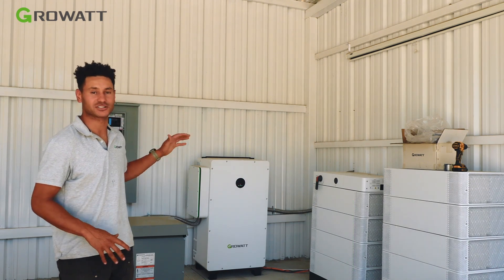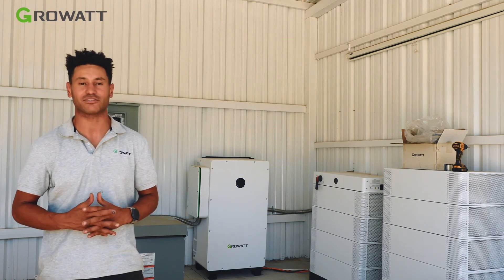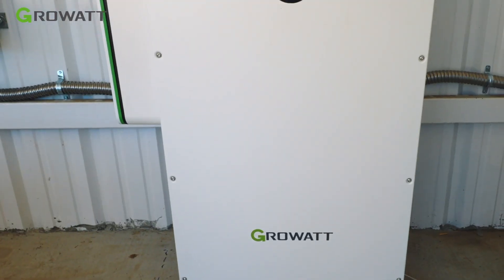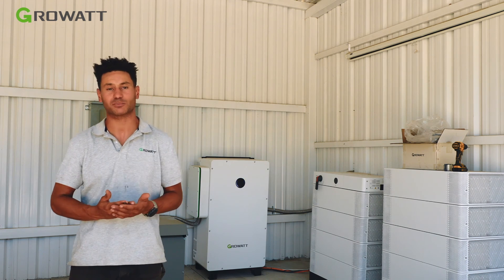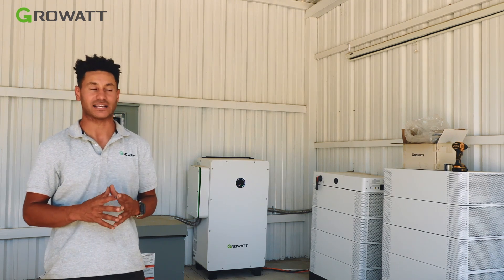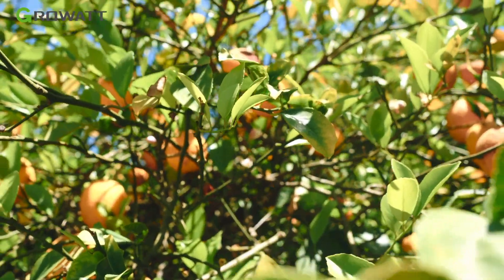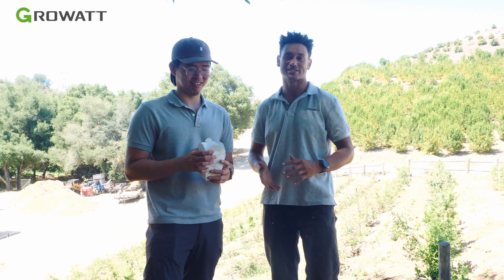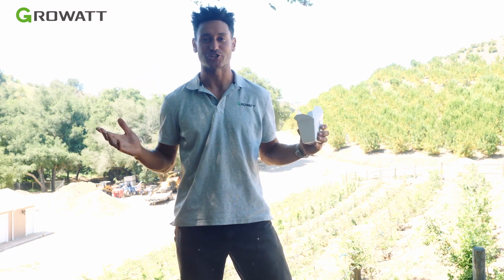75kW Commercial Solar Powers Farmland in Temecula, California | Growatt WIT 75K-HU/AU-US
Discover the massive solar and battery system on a farm in Temecula, California, featuring Growatt's WIT+APX commercial and industrial system, which ensures the vital 75kW water pump NEVER stops—even during grid outages! 🔋

How Growatt's system makes a big difference:
- 130kWh APX High-Voltage Battery + 75kW WIT Commercial Inverter
- 480V 3-phase setup for irrigation across 20+ acres of crops
- Zero downtime: WIT+APX provides days of backup, protecting plants (and profits!) from power failures

Join the tour of the farm, see the tech in action, and pick fresh blueberries with us!🍊🫐